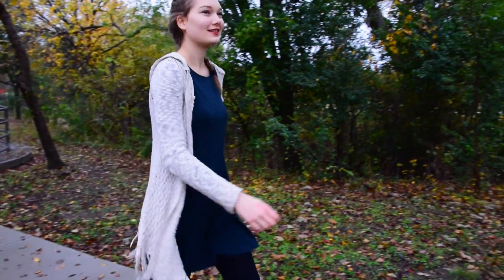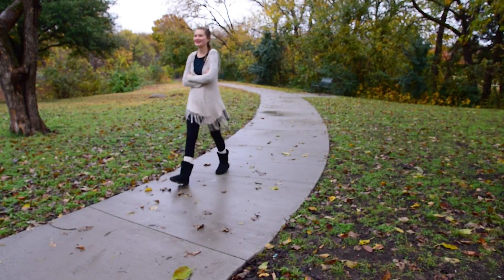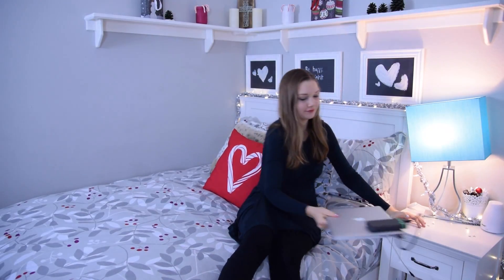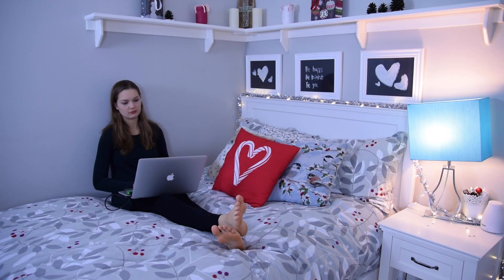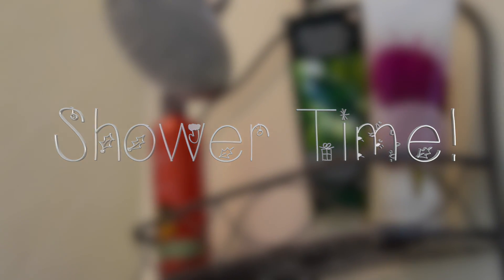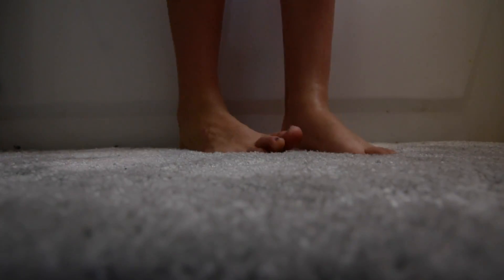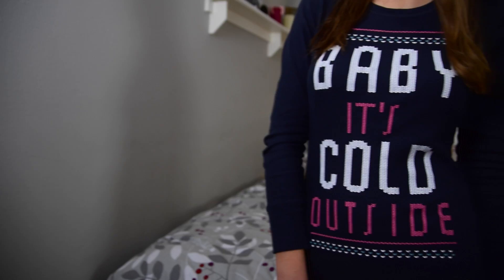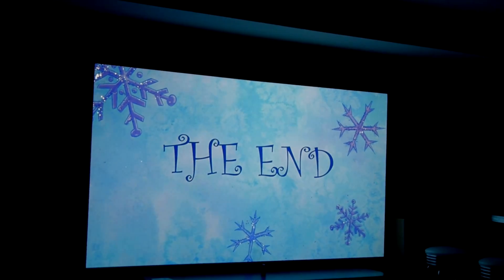My Winter Night Routine! Christmas Break / Weekend Edition!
Here is my everyday night routine for the winter time, specifically during Christmas break or on the weekend. Enjoy!
Let me know if you want to see a morning routine for winter break, before school grwm (get ready with me), or whatever!

DIY Clever and Original Gift Ideas for Your Mom, Dad, Boyfriend, Girlfriend, Siblings, and More! (Also great birthday gifts)

This video shows everything I do in the afternoon, evening, and night. One thing I did was clean my room, so hopefully this will inspire you if you need motivation to start cleaning your room! I also showed you my ootd / outfit of the day for fashion inspiration and an outfit idea. The rest of this video shows what I do during the day to stay entertained. This may help if you are bored and need things to do. Everything else is my nightly routine/ a get un-ready with me video.